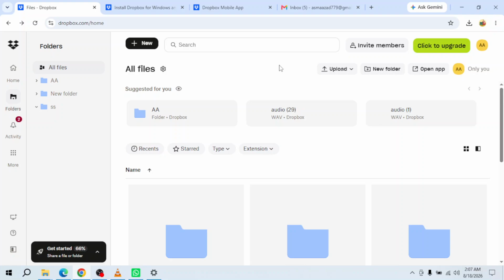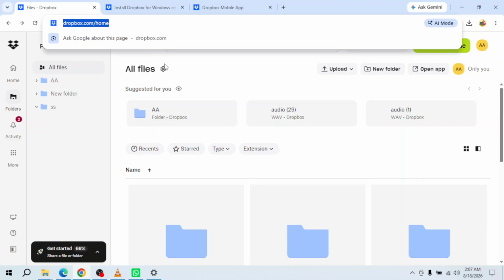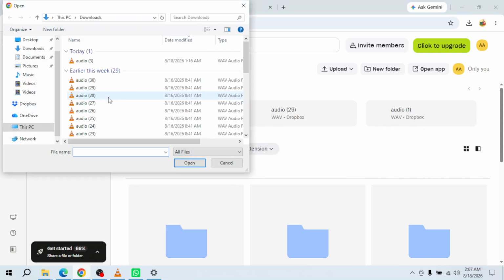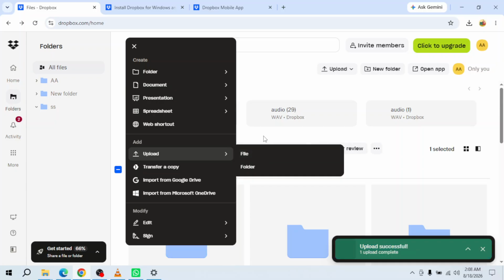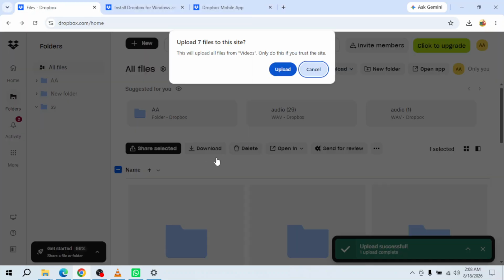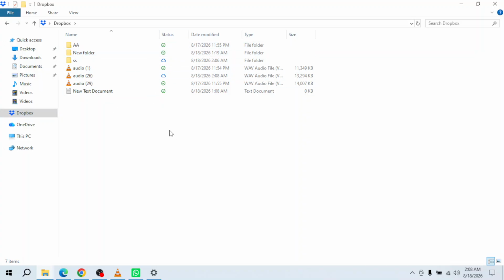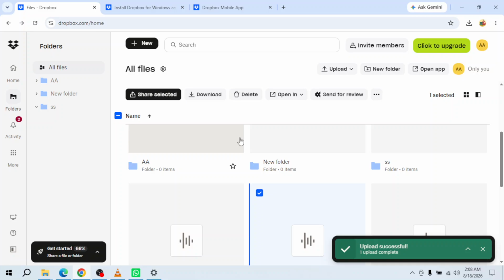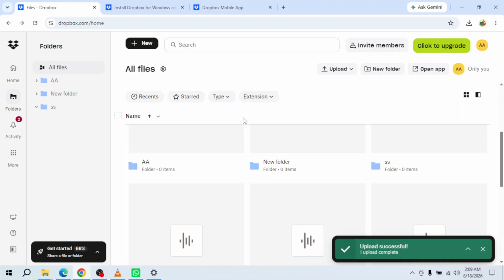How to Upload Files to Dropbox Full Guide 2026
How to Upload Files to Dropbox in 2026? Learn step-by-step how to upload files and folders to your Dropbox cloud storage. In this complete Dropbox tutorial, you'll discover how to sign in to Dropbox, open your Dropbox folder or website, select files and folders, start an upload, monitor the upload progress, and verify that your files are stored successfully. You'll also learn useful tips for organizing uploaded files and managing your available Dropbox storage space. Perfect for beginners, students, professionals, and anyone who wants to back up or access files using Dropbox cloud storage.